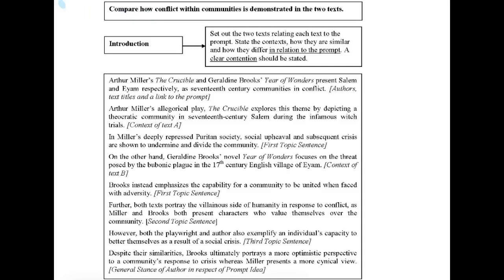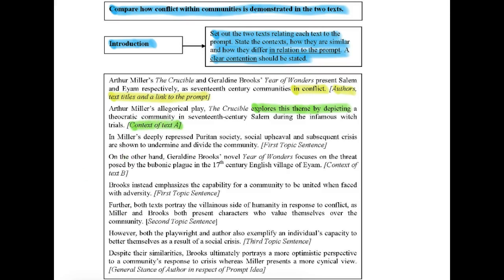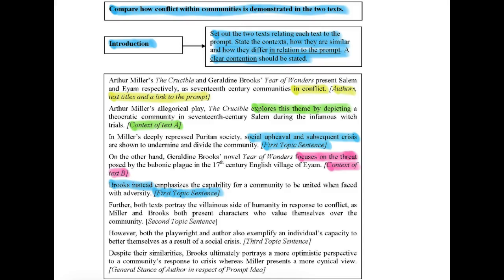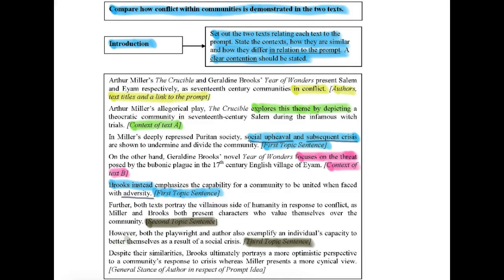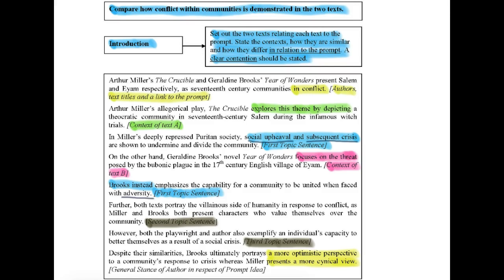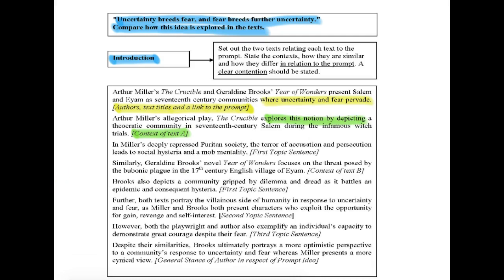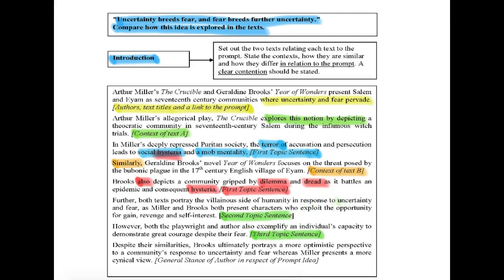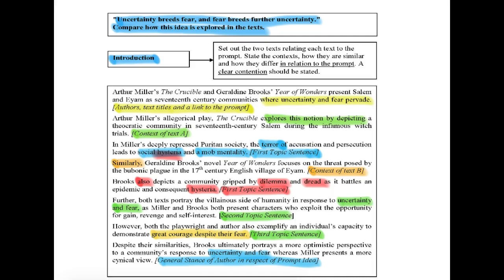VCE ENGLISH: COMPARATIVE TEXT ANALYSIS (Part 5)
This tutorial is intended to help students prepare for the Comparative Text Analysis part of the VCE English exam. This tutorial highlights the key parts that should be included in the introductory paragraph of the comparative essay. Note: I am not a teacher, I have attempted to supplement school notes and study guides with a method which could help show how to approach the exam.